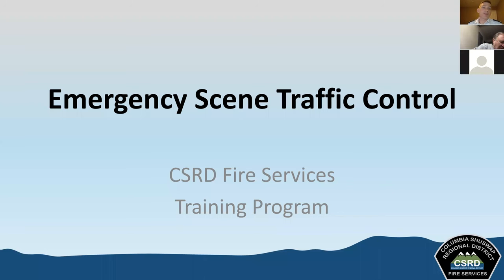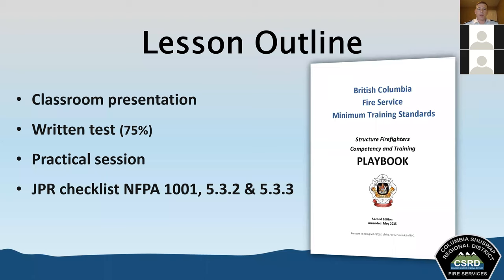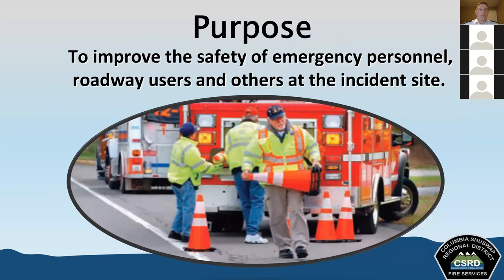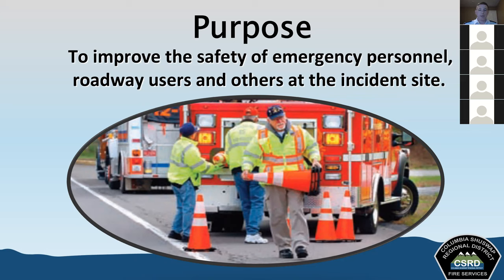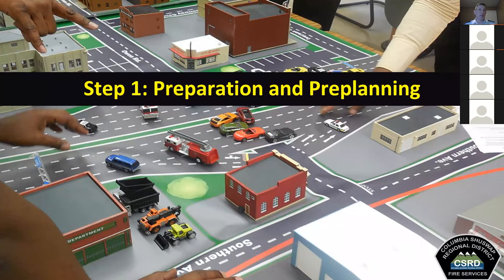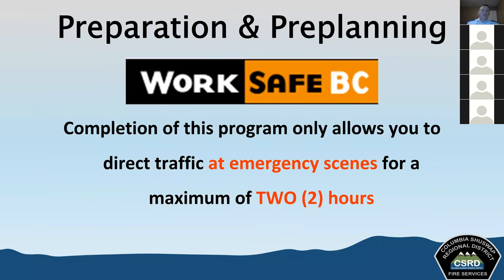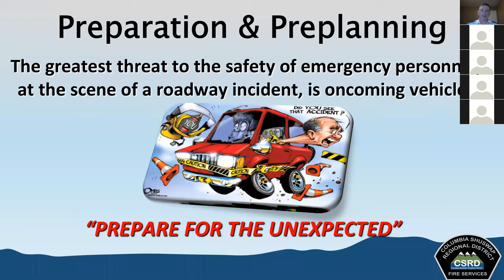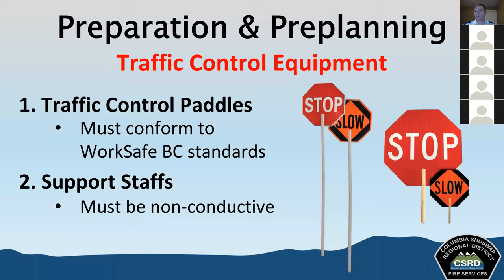Emergency Scene Traffic Control part 1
This is the first in a two-part lesson on Emergency Traffic Control. This video is part of a series of training videos conducted on Zoom.